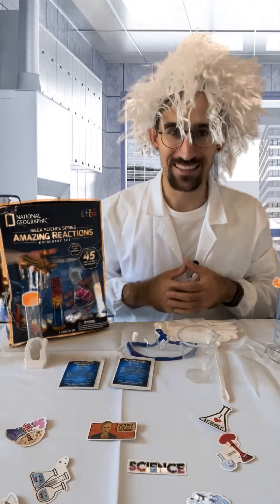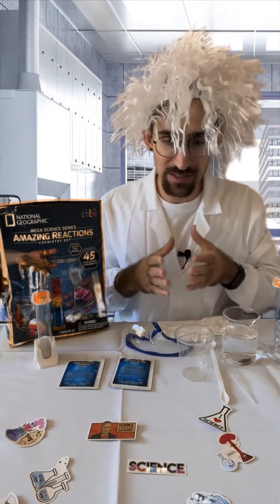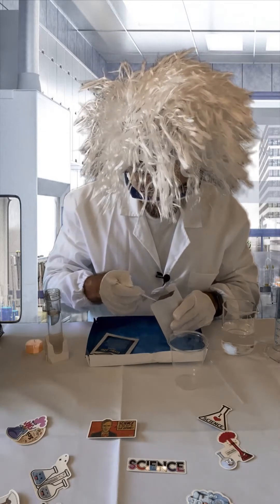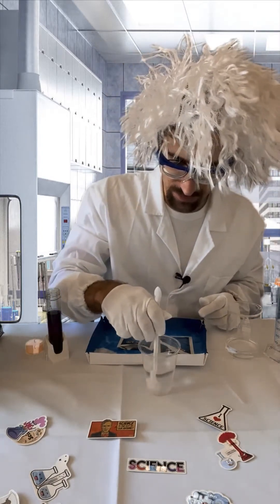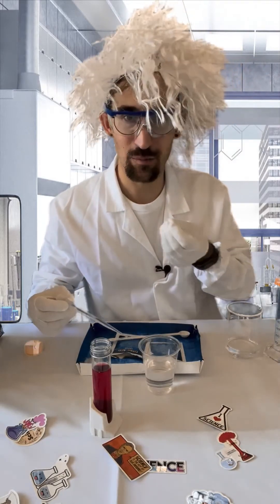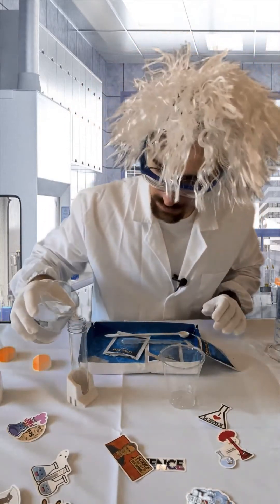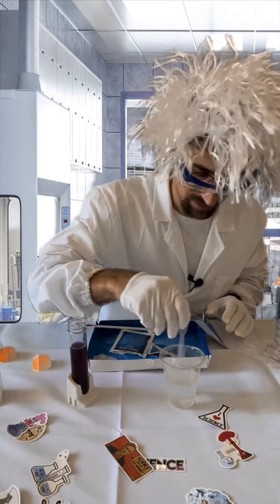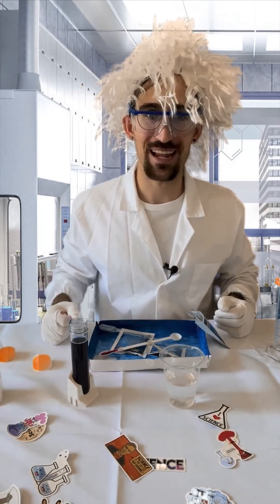National Geographic Amazing Reactions - Acids and Bases Color Chemistry Experiments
Come follow along our resident mad scientist Darius as he walks through the color chemistry experiments involving acids and bases found in the National Geographic Amazing Reactions chemistry kit. This is a great way to teach kids chemistry with fun hands on learning.